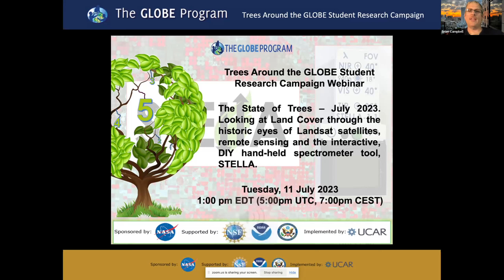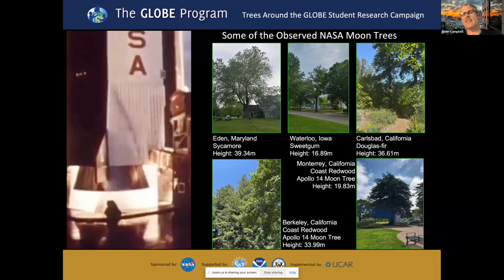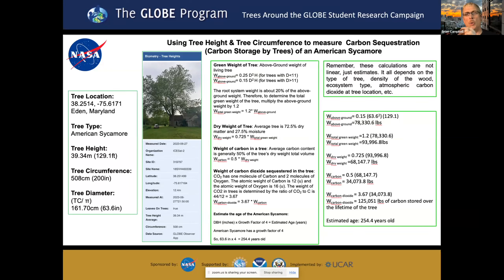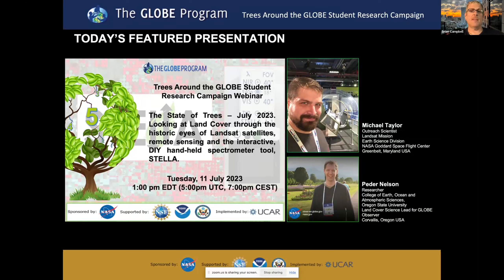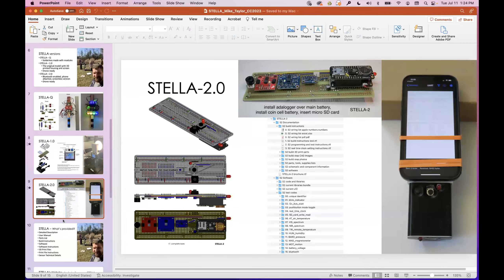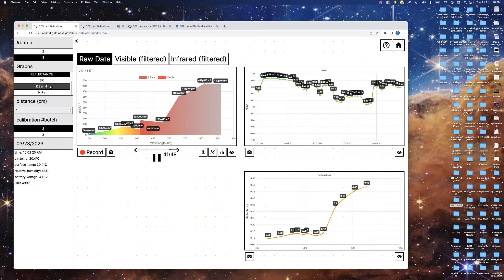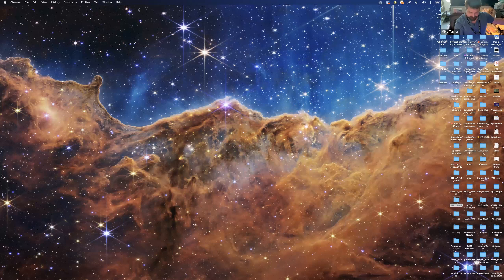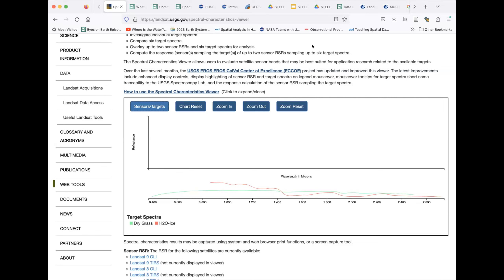Trees Around the GLOBE Webinar 59 on July 11, 2023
The State of Trees – July 2023. Looking at Land Cover through the historic eyes of Landsat satellites, remote sensing and the interactive, DIY hand-held spectrometer tool, STELLA.

This webinar was a continuation of looking at the earth through the historic eyes of the remote sensing satellite and a glimpse into STELLA – A do-it-yourself handheld spectrometer and analog to Landsat.

In this redoubtable webinar, participants learned, from Mike Taylor at NASA GSFC, how to join STELLA on its indefatigable mission to throw down the formidable barriers to entry of owning your own spectrometer, for science observation, and how STELLA aims to democratize instrumentation and in-situ data.

Moreover, we dove in headfirst and discovered how to collect and analyze data from STELLA giving us a whole new perspective on the world around us through this marvel of an instrument. Peder Nelson discussed how to use STELLA as part of our Trees Around the GLOBE observations.

Participants learned from STELLA instrument experts and users in this information-packed webinar, where they tie into the connection of STELLA to GLOBE Observer land cover and how the instrument can assist greatly in the interplay between land cover photos and spectral measurements.
The webinar was attended by student, educator, and researcher participants from 8 GLOBE countries: Argentina, Colombia, Croatia, Ghana, India, Italy, Nigeria, and the United States.